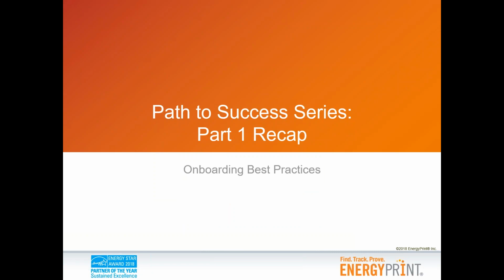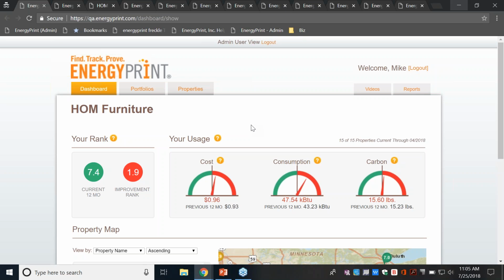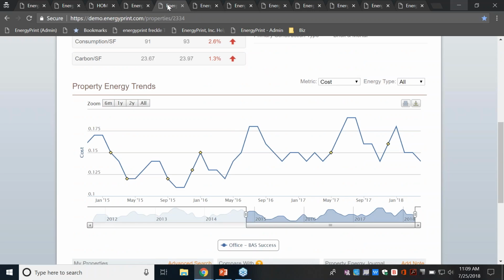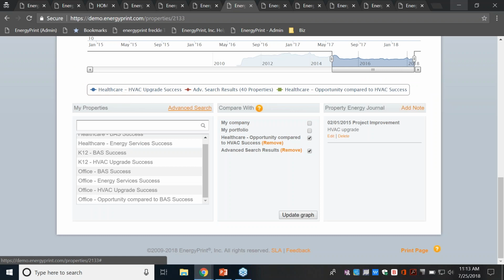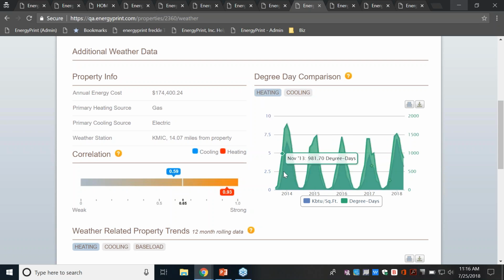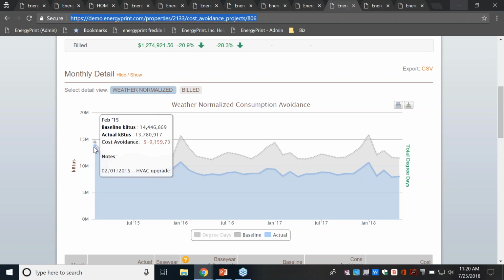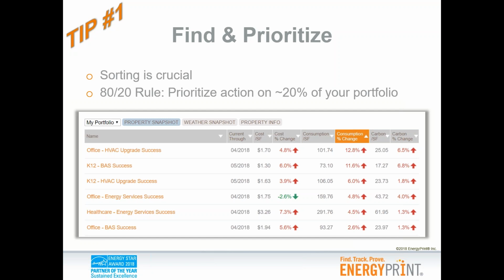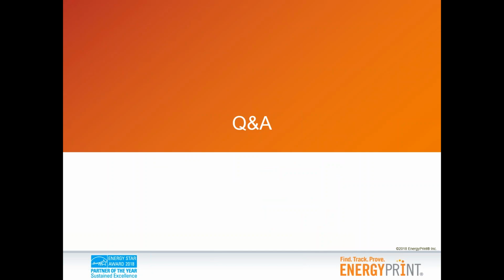Webinar Replay: Utility Dashboard Tips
EnergyPrint's Utility Dashboard is bursting with capabilities and features. Are you leveraging them all to help you find relevant stories hidden in your utility data? In this highly informative, impactful webinar replay, you will learn how to utilize the Utility Dashboard for maximum energy insight. This session is the perfect way to get a refresher on our top tips and tricks for using the Utility Dashboard.